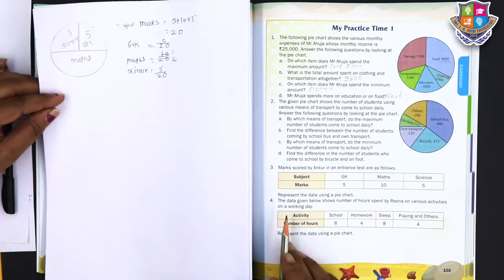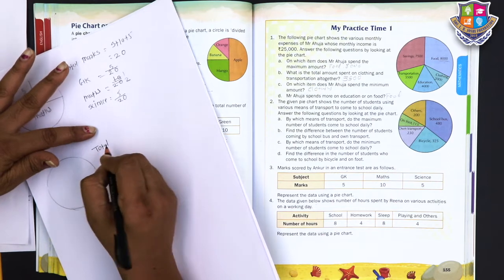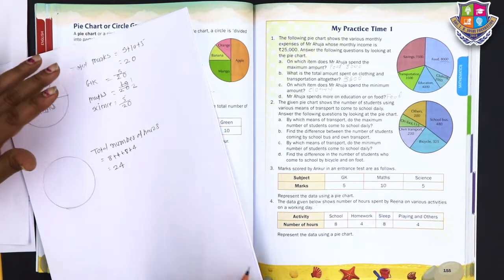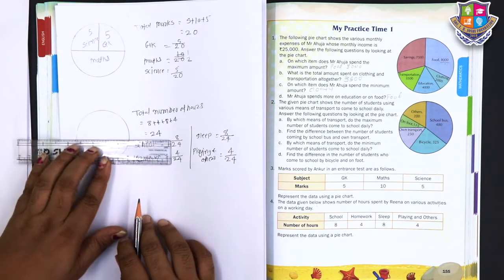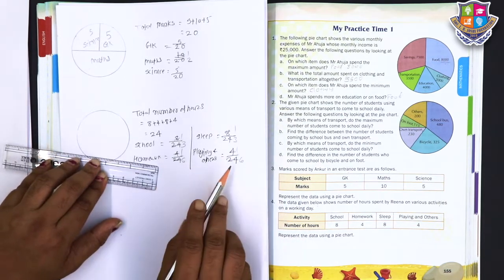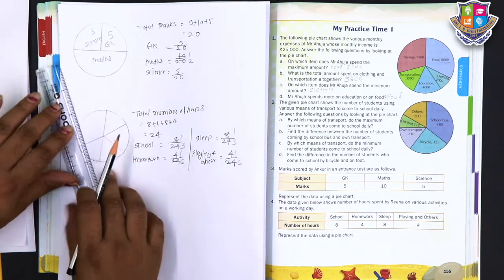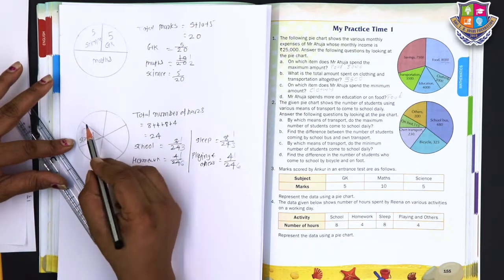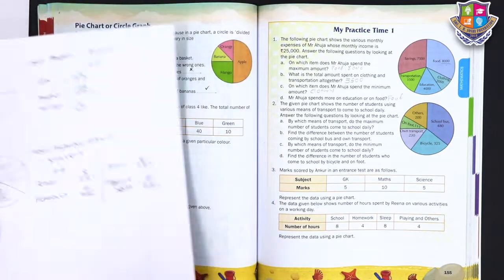Grade 5 | Maths | Data Handling